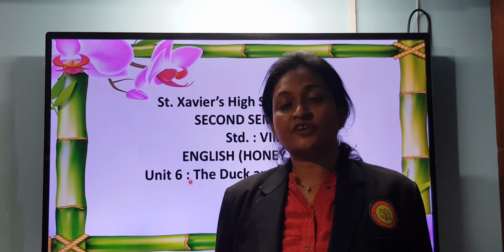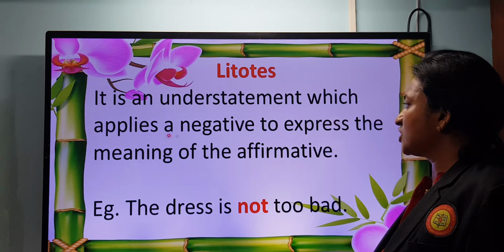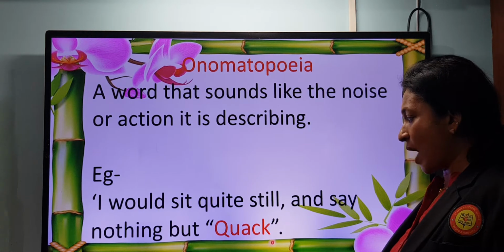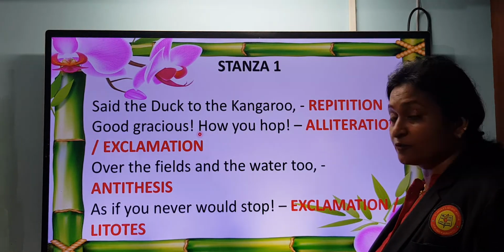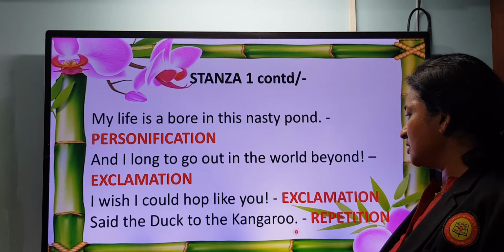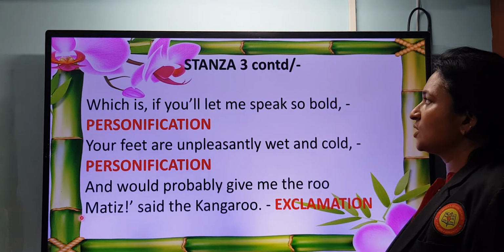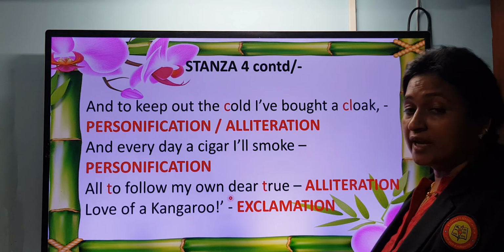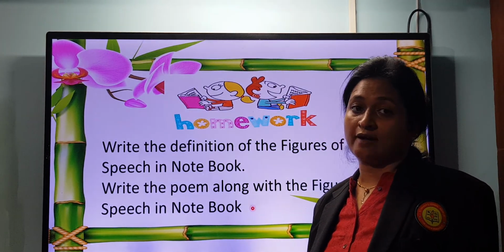STD 8 /ENG MED/ ENGLISH/ UNIT- 6 / PART 5